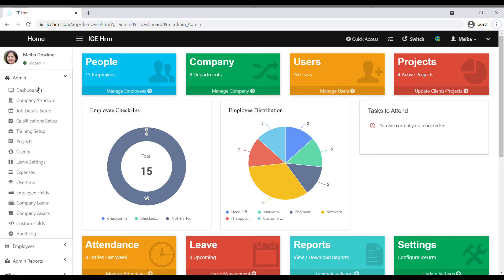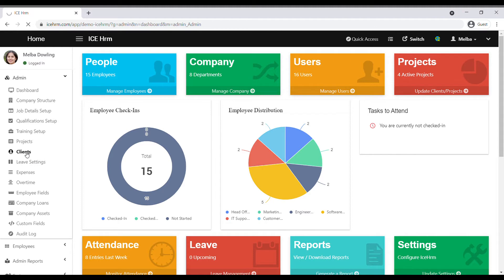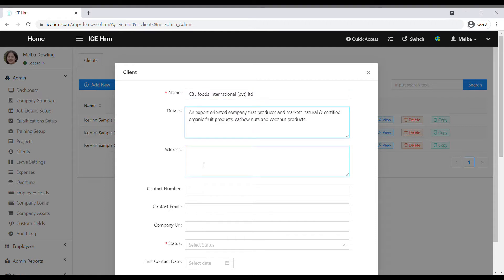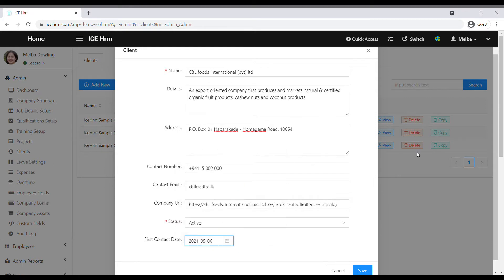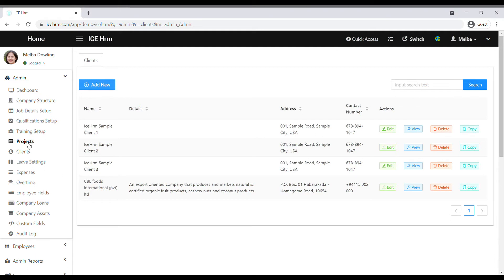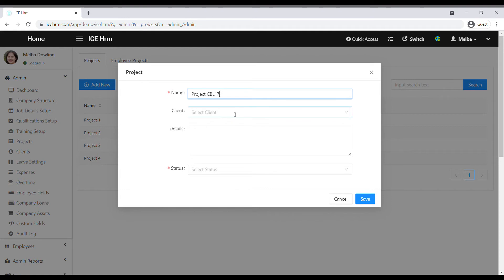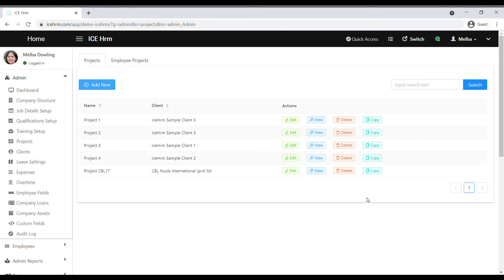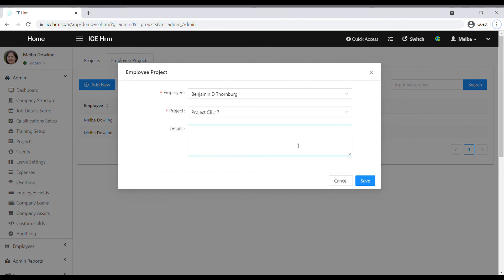IceHrm - Adding Projects and Clients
Adding clients, projects and assigning these projects to employees